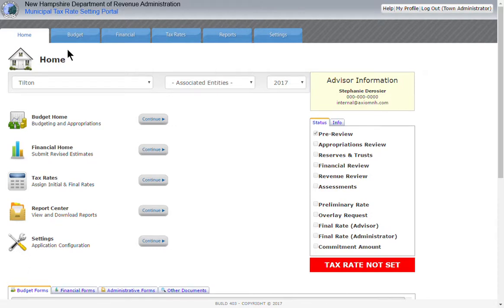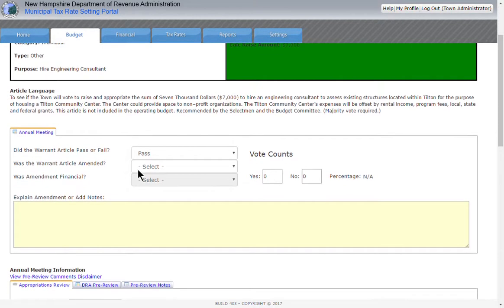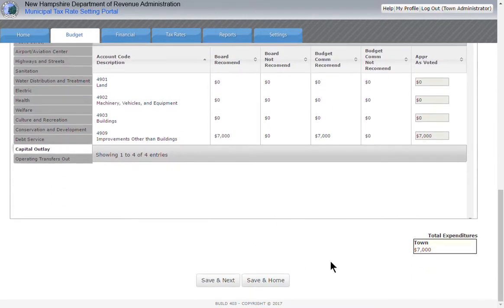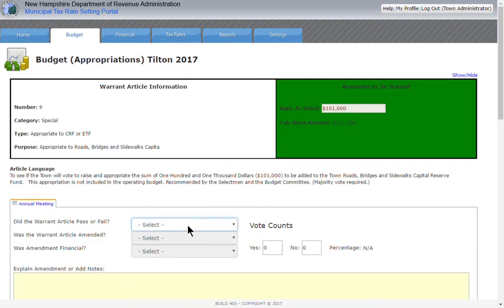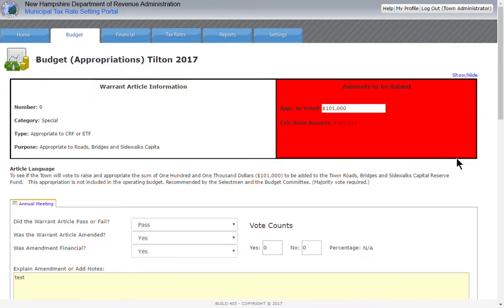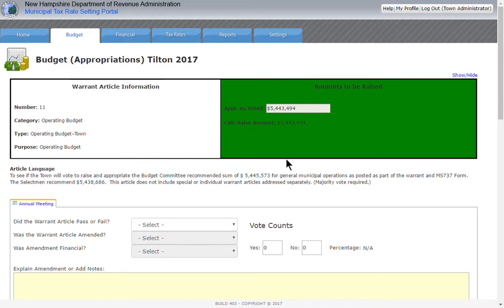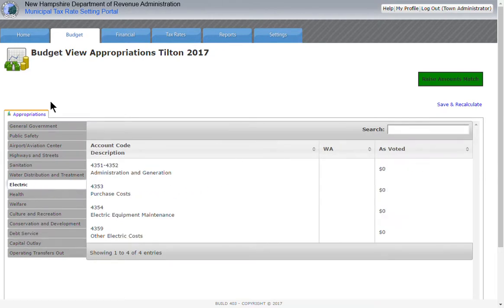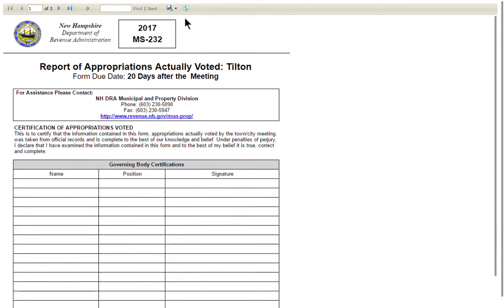Voted Appropriations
Submitting the appropriations as voted after annual meeting.